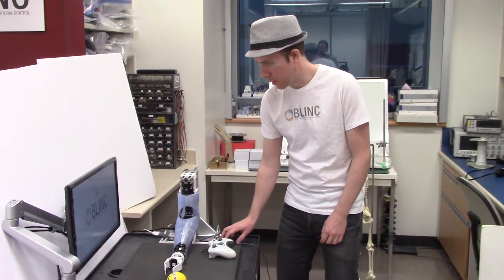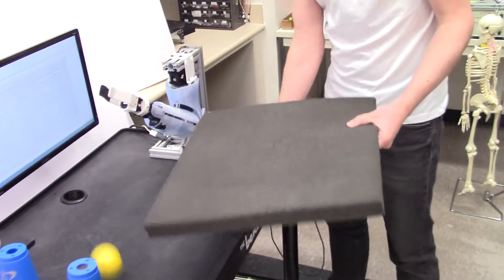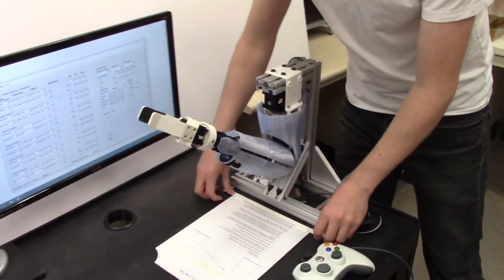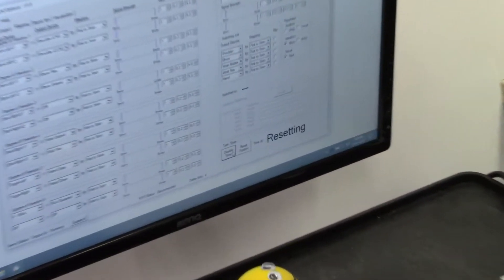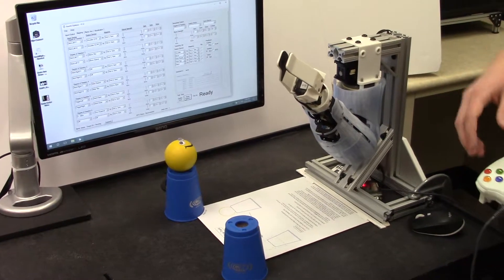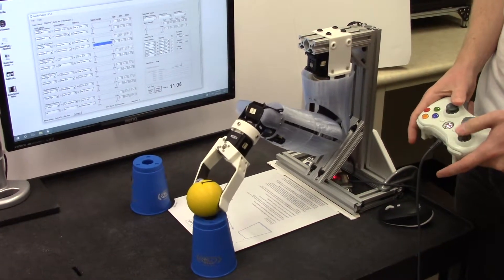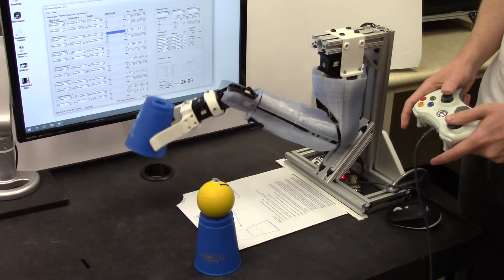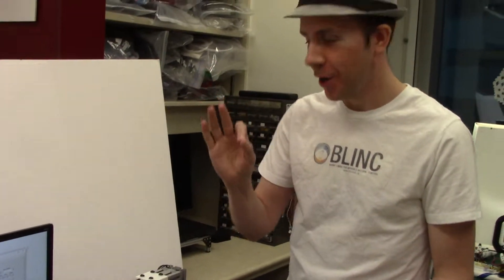Bento Arm - 1up Ball Cup Task - Xbox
Players use an Xbox controller to control the Bento Arm to complete a ball cup task as quickly as possible. Check out BLINCdev.ca to find out more information about our open source robots.

to join the challenge and submit your times. Please send a message in the forum with your time and preferably also a link to a video of your successful run. If you don't have a camera you can still submit, but you should have someone else witness your run and then post on forum that it was completed successfully.

NOTE1: For a run to be successful players must use this task mat to properly place the cups flat on the desktop surface and the ball and right cup must stay balanced on the left cup until the timer stops.

NOTE2:Some of the demo setups may already have foam mats or blankets that are placed under the arm. When running this task you should temporarily move these other mats out of the way and then move them back when you are finished.

NOTE3: For the standard scoreboards it is not permitted to change the joint limits (velocity or position) of the robot. You must use the default settings.